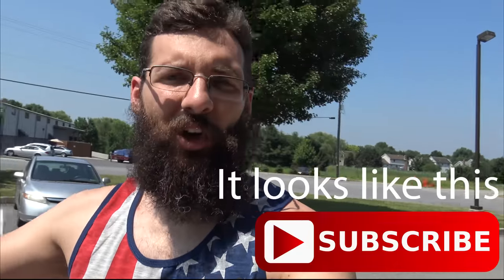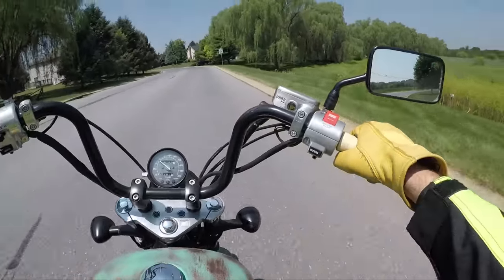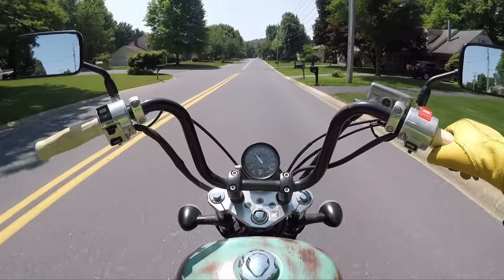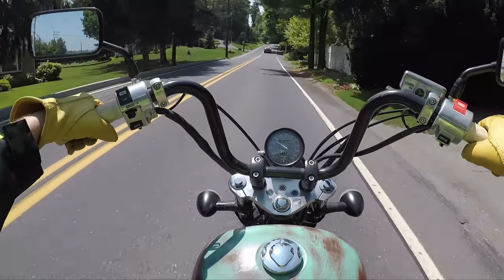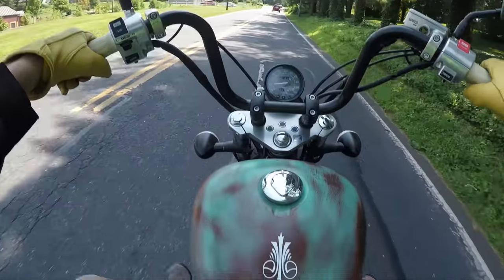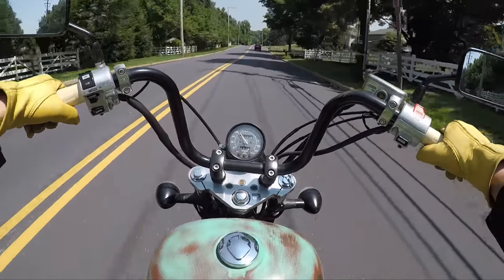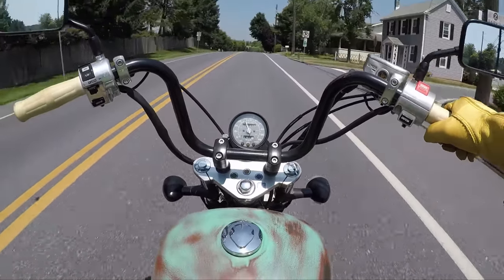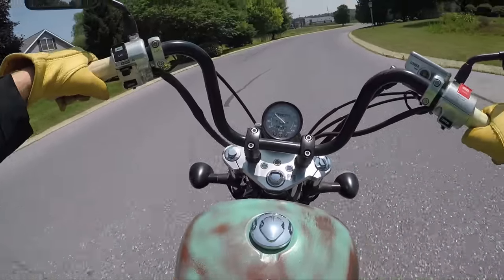Watch this before you buy A bobbed out Rat Bike